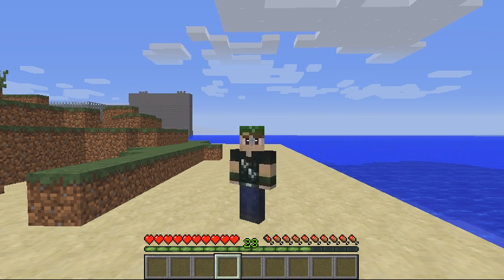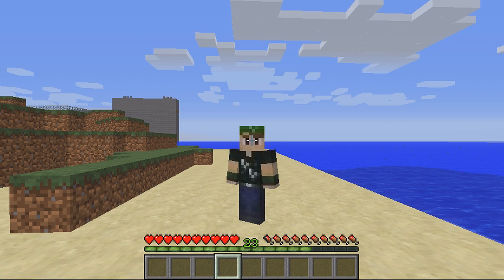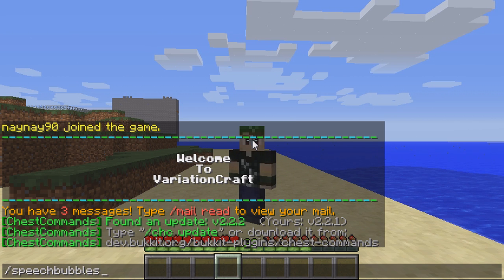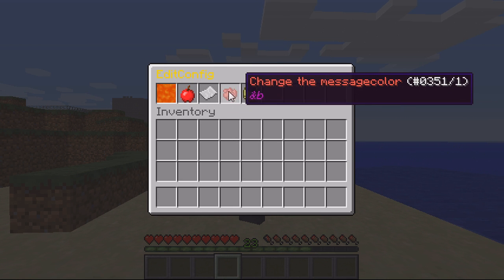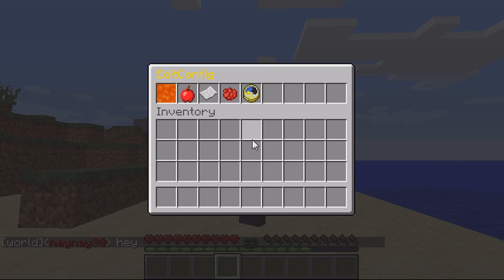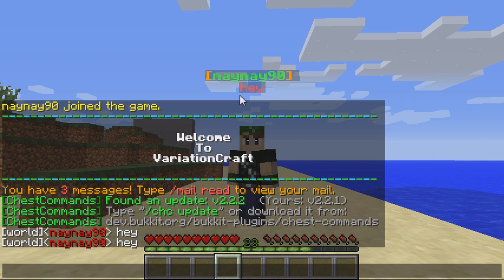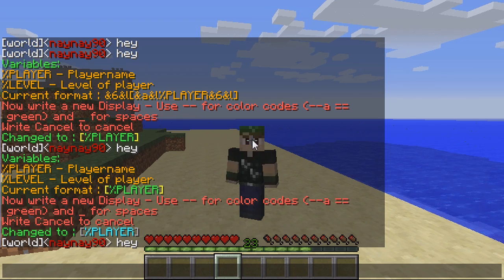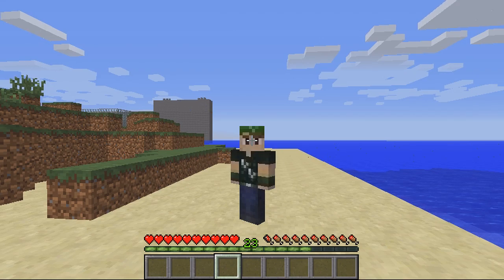Minecraft Bukkit Plugin - Speech Bubbles - RPG chat!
★Speech bubbles★
►Click show more to see description◄

→ Plugin Description ←

●  Works perfectly
●  Easy set up
●  Lots of config options!